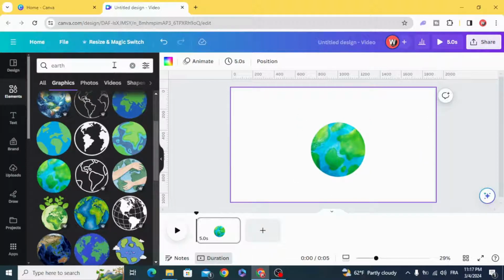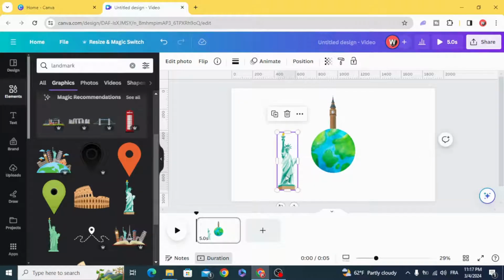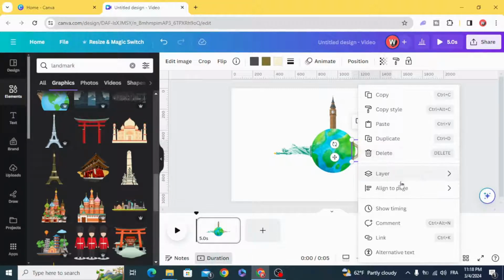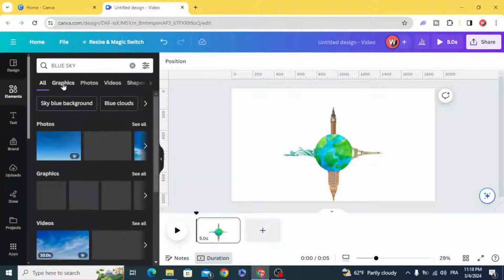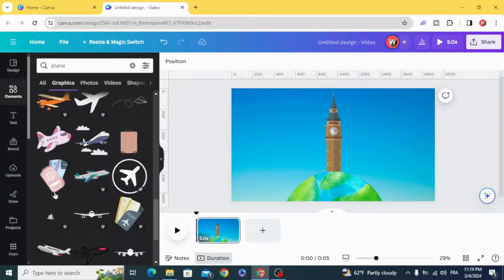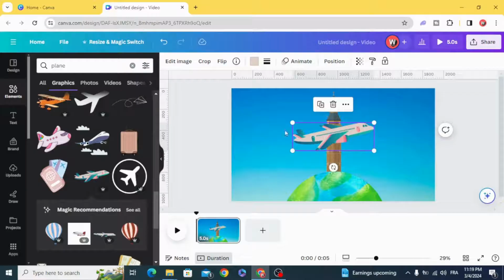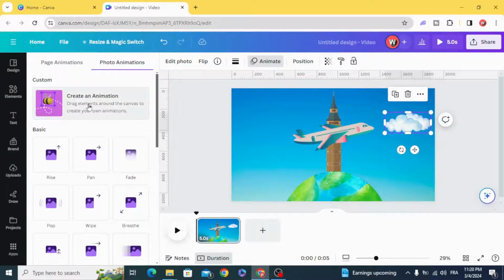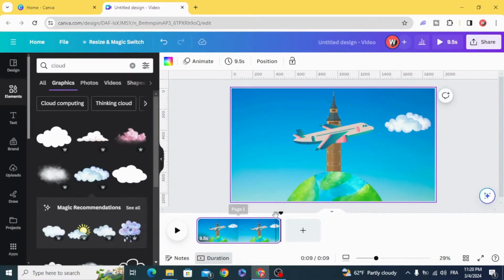Travel Cartoon Animation Tutorial in Canva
Travel cartoon animation , step-by-step Canva tutorial! Dive into the realm of creativity as we guide you through the process of crafting charming animations for your travel projects. Learn how to utilize Canva's user-friendly interface to bring your illustrations to life in captivating ways. Whether you're a novice or seasoned designer, this tutorial empowers you to create stunning animations that captivate audiences. Join us on this adventure and elevate your storytelling with Canva's animation features!